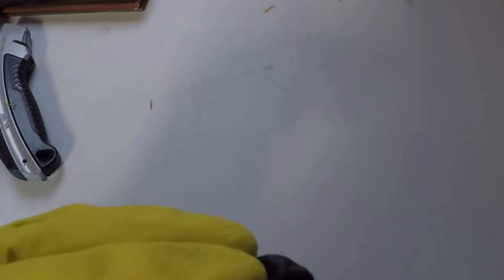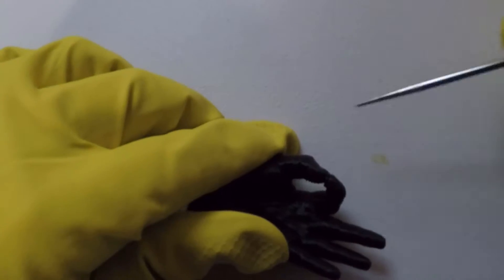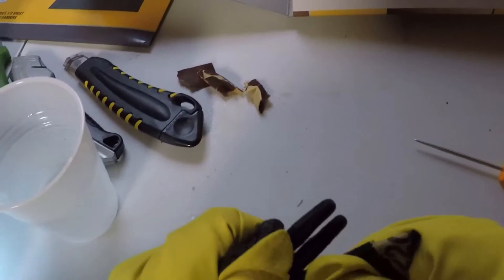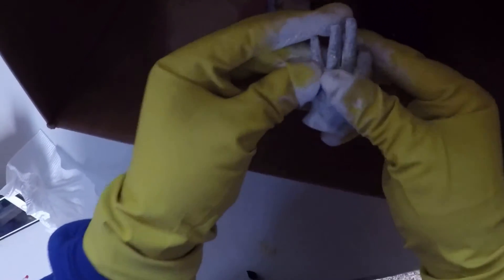How To Smooth 3D Prints - PLA/ABS/PETG | New Techniques!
In this short video, I go over how to finish off a PLA 3D print!

Printer Used: Wanhao Duplicator I3 PLUS [No Longer Own]
Camera: GoPro Hero 5, IPhone 8s

Sand Paper: Harbor Freight; 2-5 dollars
Spray Paint; Home Depot; 4-7 dollars ea.

—Transcription—
I started off by taking an exacto knife to some of the little print errors, and then an ice pick to pick off the smaller beads of plastic.
     Immediately following the ice pick, I started off sanding with a 24-grit sandpaper, then I used 220 grit sand paper dipped in water to help get past PLA’s stubborn properties. I then moved up to 1000 grit sandpaper dry and then with water.
     Then I took it to my painting booth and started it off with flat white primer. I discovered a new technique with the primer, in which instead of adding coats and sanding it down, you simply spray into your hand with the paint and then rub it into all the print lines. This gets rid of them with only 2 coats of primer.
     Then I began spraying it with glossy red spray paint. I used rustoleum satin apple red spray paint. I did 5 coats of red paint with 20 minutes between each coat, making sure to cover the entirety of the piece.
Finally I hit it with two coats of Rustoleum clear coat. 3D prints do not have to look so terrible, with about 2 hours of minimal work, you can get your pieces of plastic looking shiny like an industrial production. Note that you can do multiple prints at a time instead of just one.